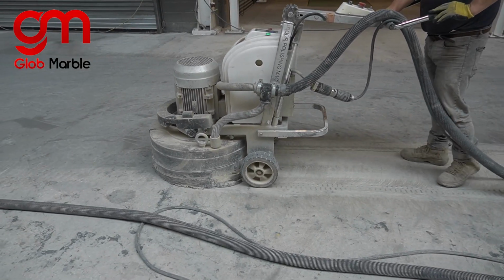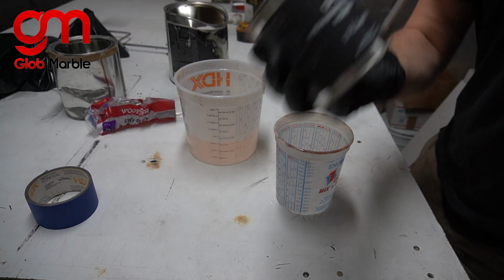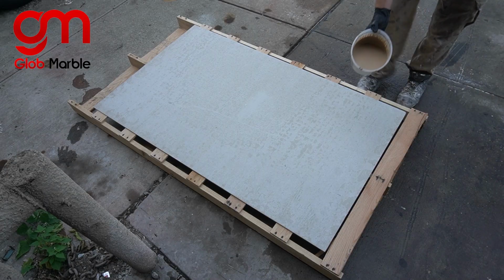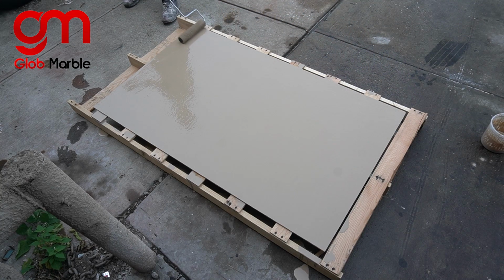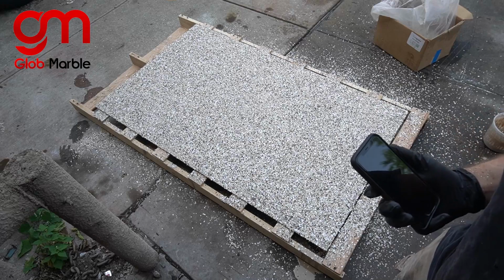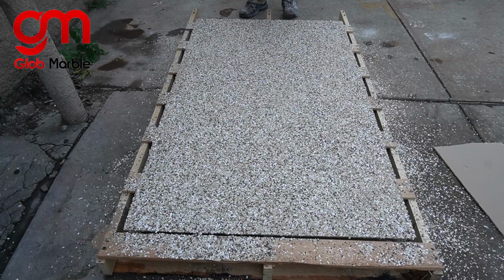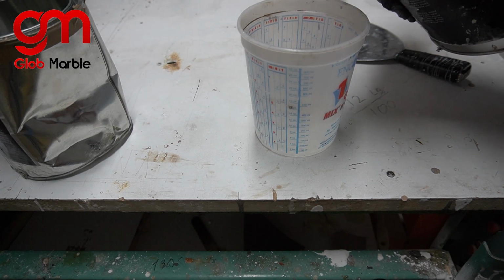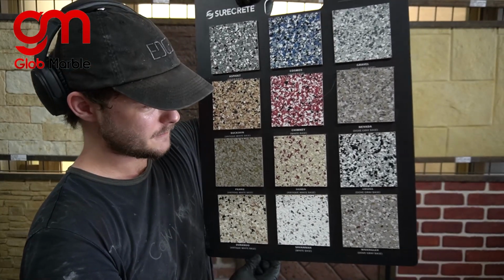How to Install a Flake Floor IN ONE DAY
Flake floors are traditionally installed using epoxy, and this requires you to wait overnight for the epoxy to dry. Only then can you proceed with removing the excess flakes and apply your sealer. By replacing the epoxy with polyaspartic, we were able to do the entire floor in hours!!